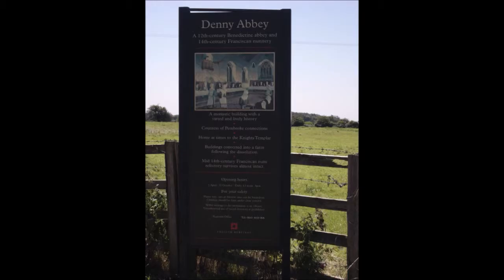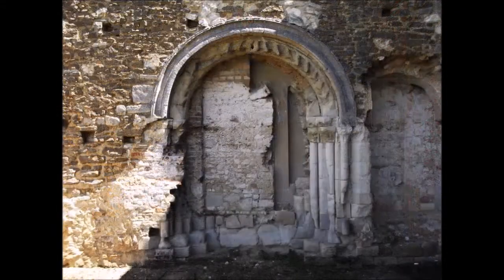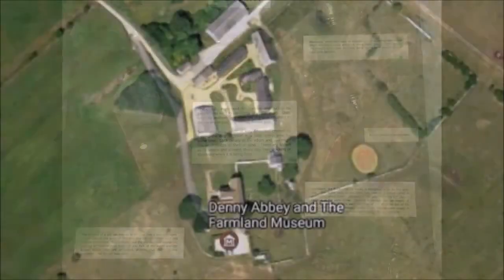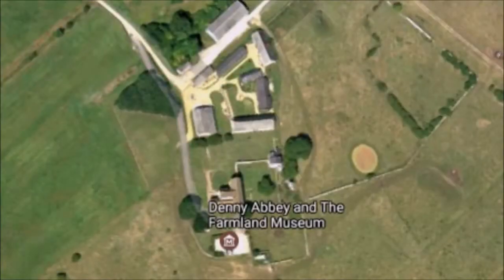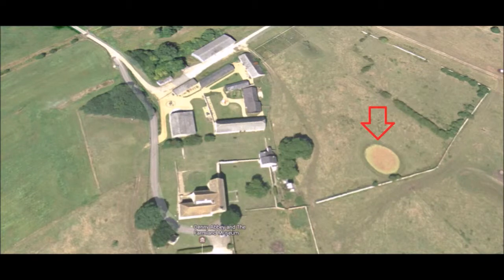Mysterious Denny Abbey Poor Clares & the KnightsTemplars England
Denny Abbey is tucked away down a dusty dirt track. You will only find it by accident or if you are a curious traveller.
In its long history it has been home to many different religious orders from Benedictine monks to the Poor Clare's nuns to the Knights Templars.

We found it just by chance by taking a road less travelled by most people.It is a fascinating place with a rich history and was once a very important place on the pilgrimage route from London to Ely and onwards to Norwich.

Pilgrims would stop at the Abbey for sustenance on their journey.

Cameras Toshiba Cameleo X400
ZTE V7 smartphone

Aerial shots courtesy of Google Earth.

Music Otis McDonald "Suddenly" and John MacLeod "Frozen Star"